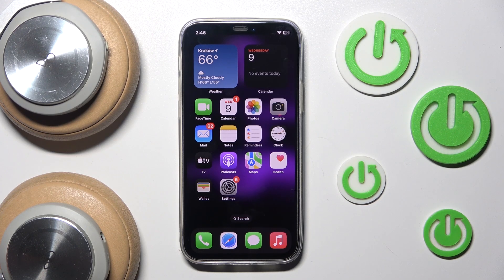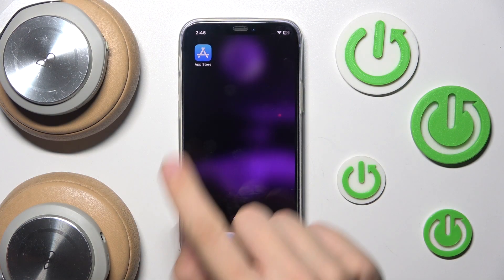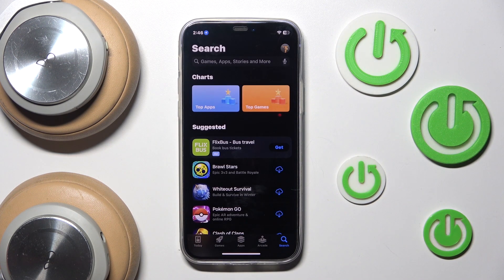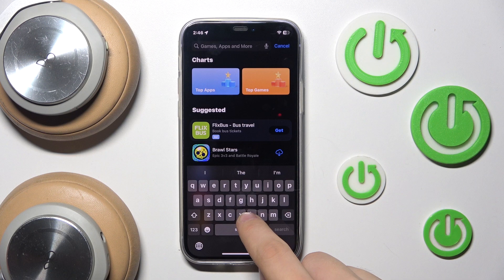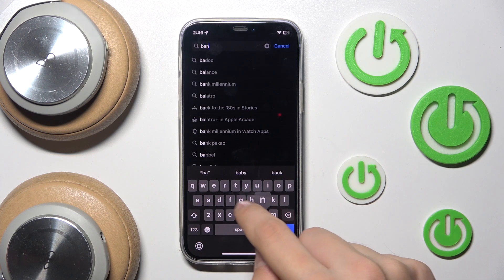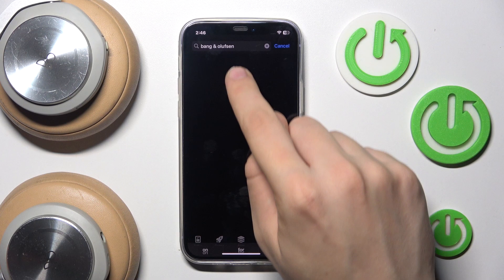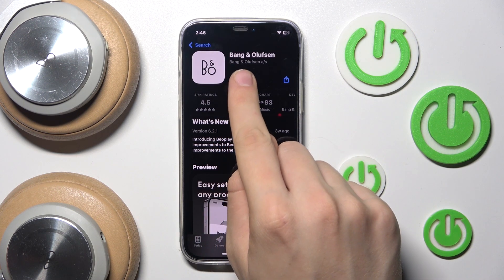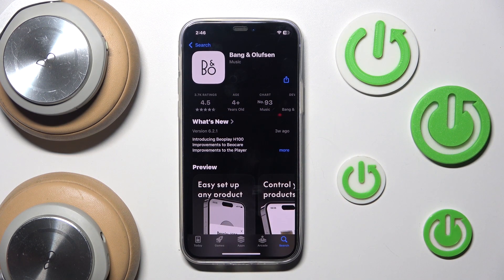How to Install the Dedicated App for Bang and Olufsen Beoplay H7 on iOS |Guide for Enhanced Features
In this step-by-step guide, we’ll show you how to install the dedicated app for your Bang and Olufsen Beoplay H7 headphones on an iOS device. The app unlocks enhanced features, allowing you to customize your listening experience, access firmware updates, and manage settings easily. Follow our straightforward instructions to get the app up and running, ensuring you maximize the capabilities of your Beoplay H7.

Wondering how to install the dedicated app for your Bang and Olufsen Beoplay H7 on iOS?
Looking for a simple guide to enhance your headphone experience?
Need help accessing additional features for your Beoplay H7 headphones through the app?